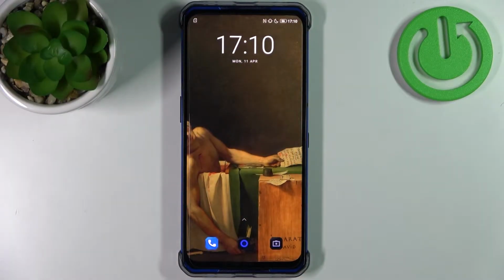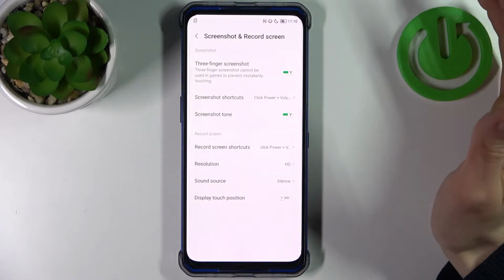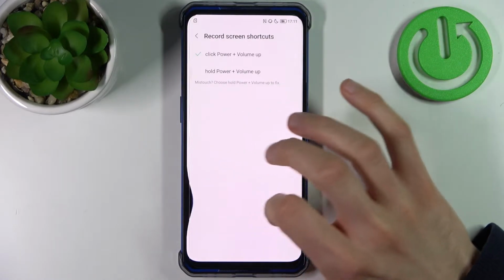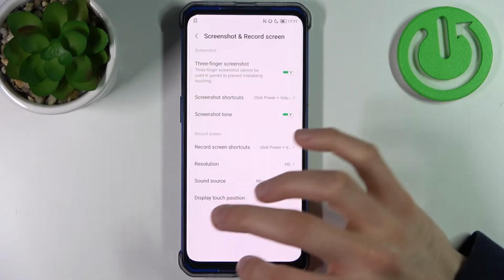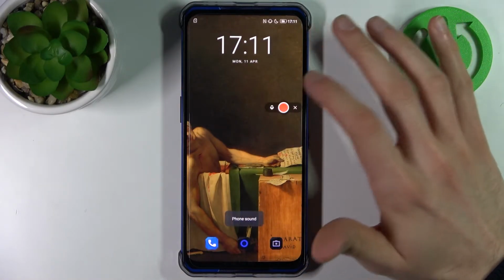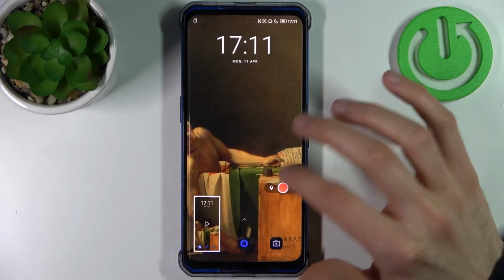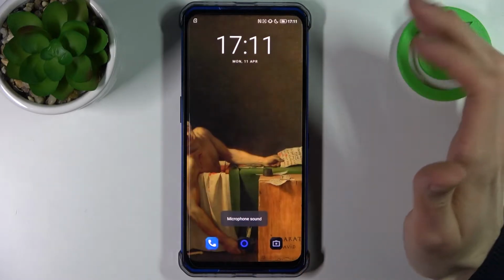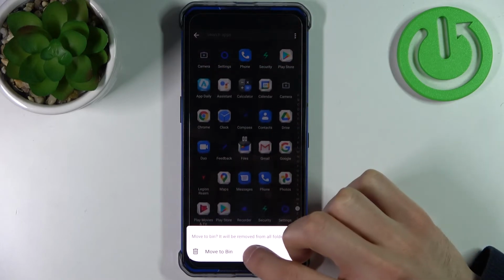How to Record Screen in Lenovo Legion Duel?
How to Use Screen Recorder in Lenovo Legion Duel? How to Capture Screen in Lenovo Legion Duel? What is the process for recording the screen in Lenovo Legion Duel? What is the best way to record the Lenovo Legion Duel screen? Is it possible to record a screen on the Lenovo Legion Duel? How do you capture the screen of a Lenovo Legion Duel?